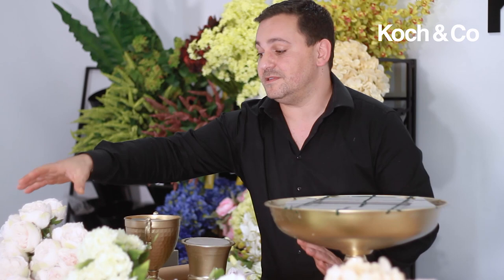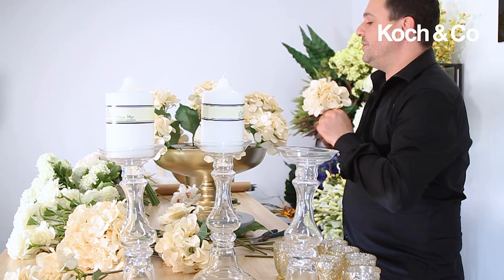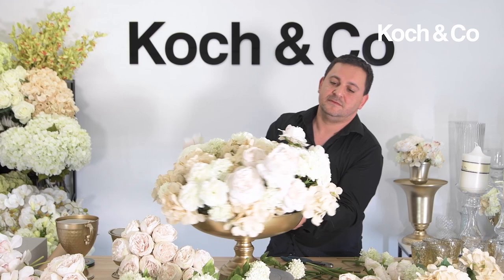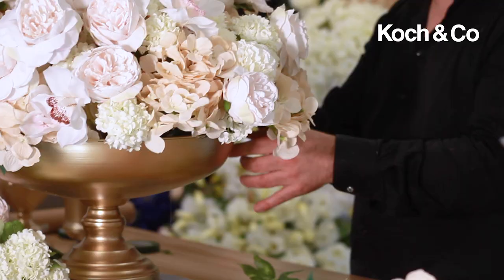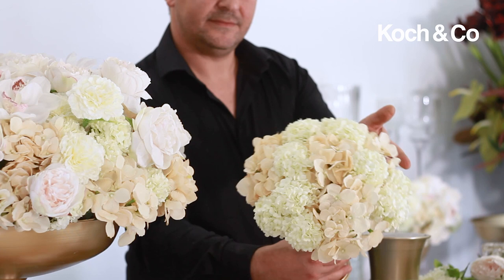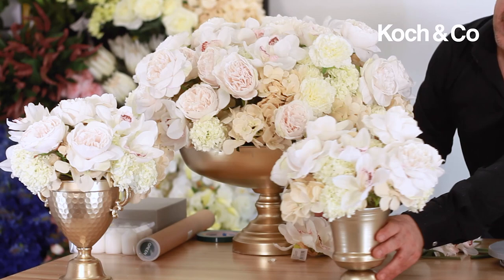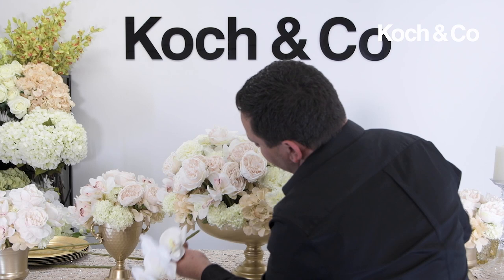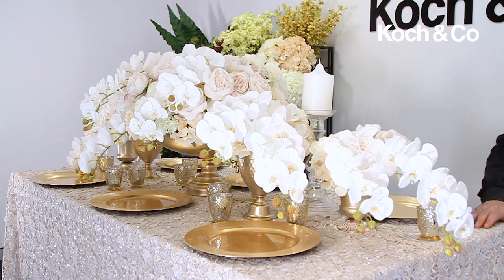Koch & Co & John Emmanuel - How To Make A Luxury Wedding Tablescape With Artificial Flowers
Discover the step by step of this stunning Luxury Wedding Tablescape designed by John Emmanuel for Koch & Co.

For this stunning event piece John Emmanuel used an array of urns, footed bowls, candle holders and beautiful artificial flowers in the cream and peach tones from our Koch range.

The full list of products used in this design can be found on our